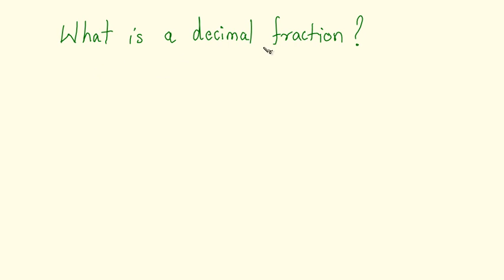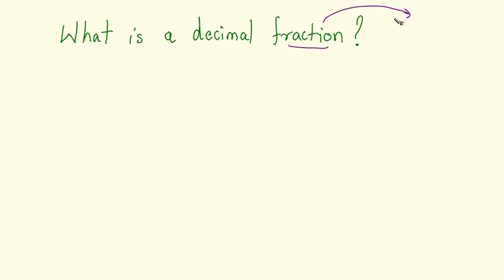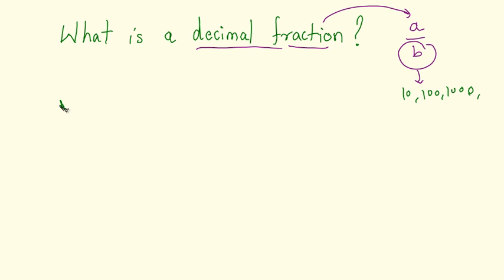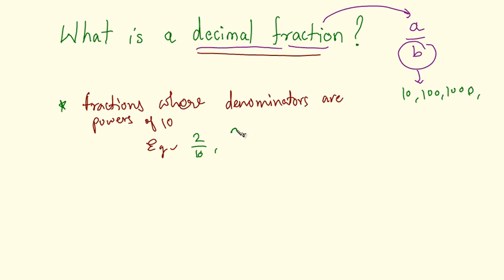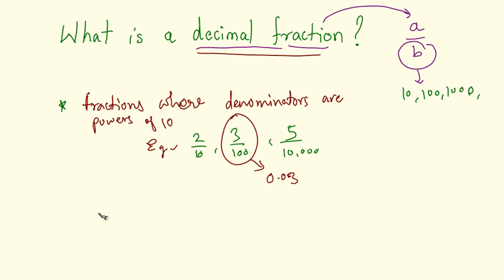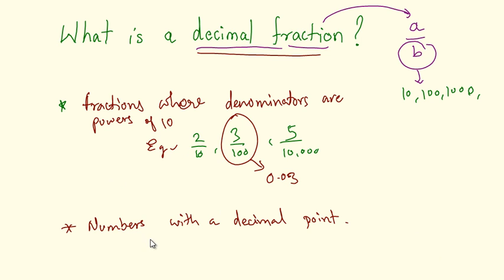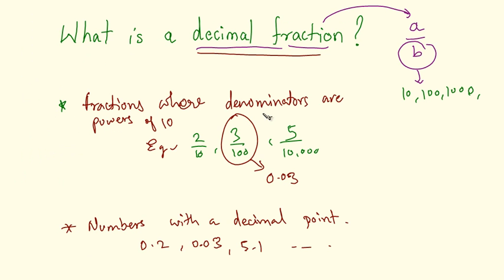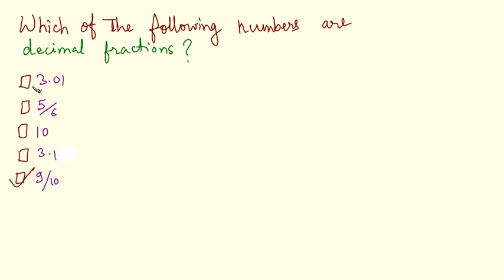QT 22 Decimal Fractions